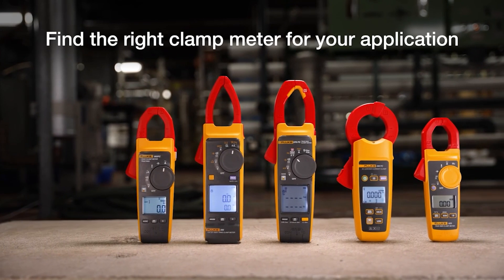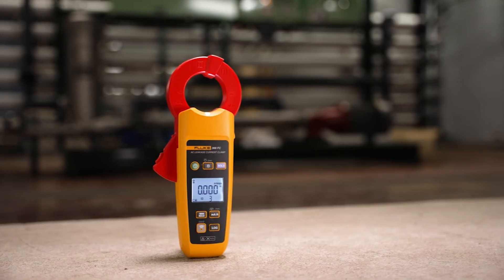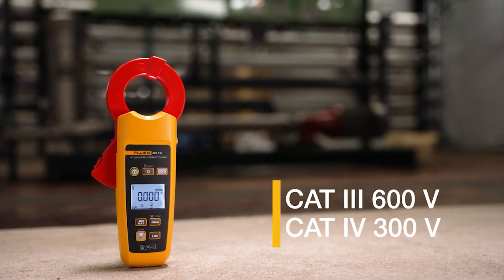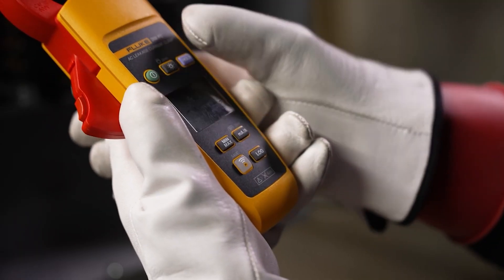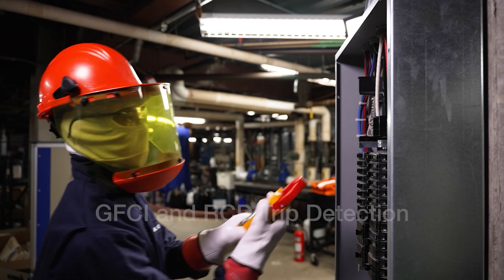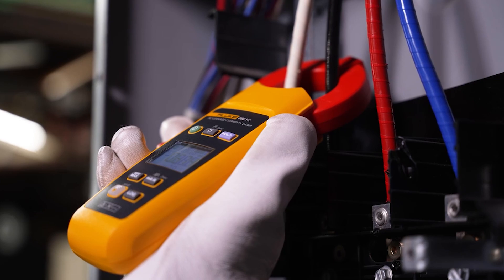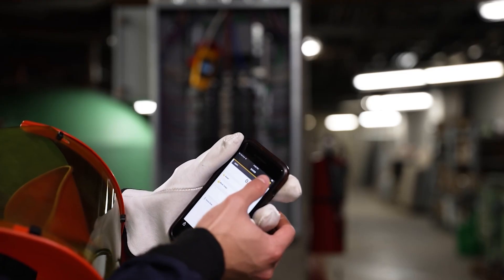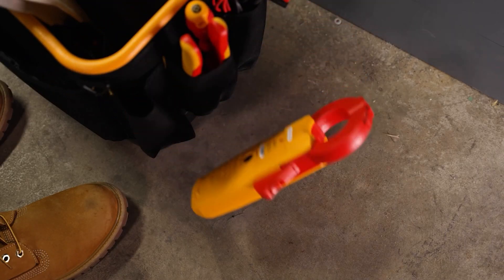Fluke 368 FC Leakage Current Clamp Meter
The Fluke 368 FC is a Wireless Leakage Current Clamp Meter with Fluke Connect Compatibility that helps users detect, document, record and compare leakage current readings over time as a means of preventing unplanned downtime, and identifying intermittent GFCI and RCD trips, all without taking equipment off line.